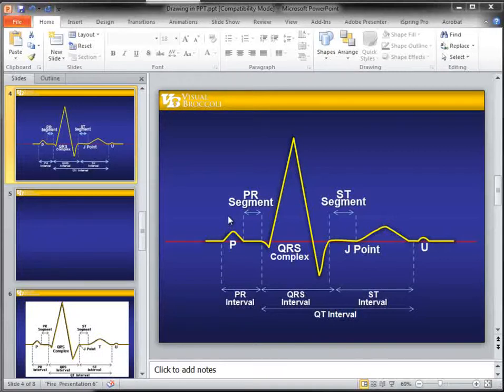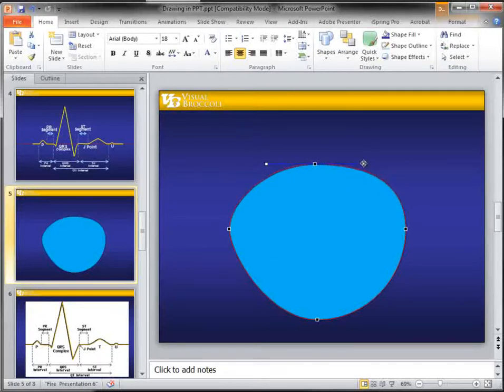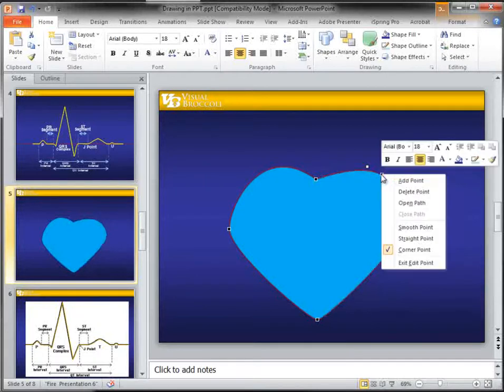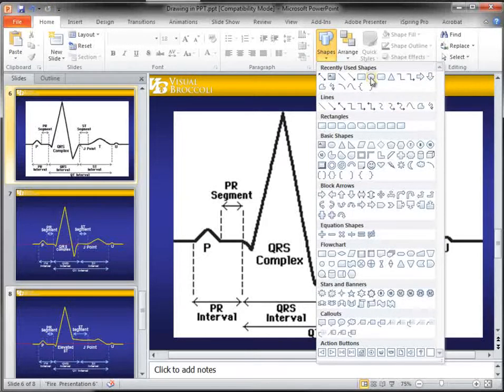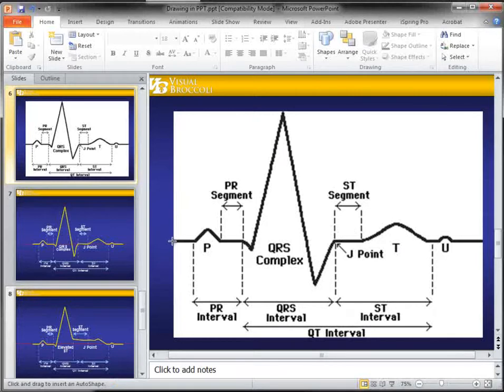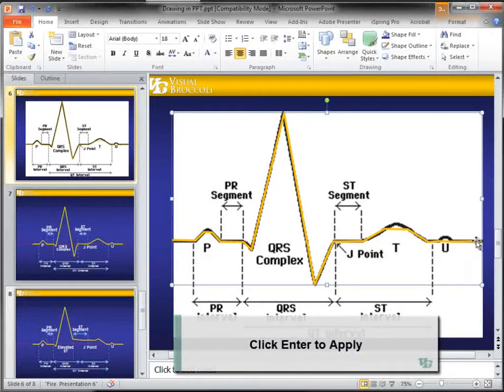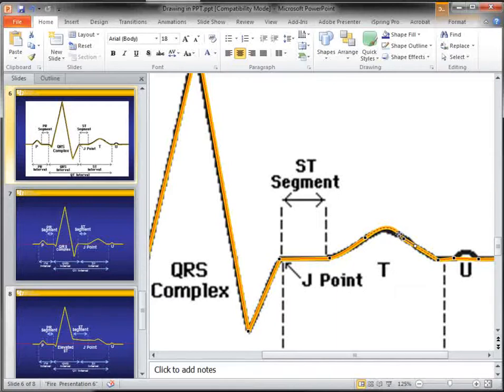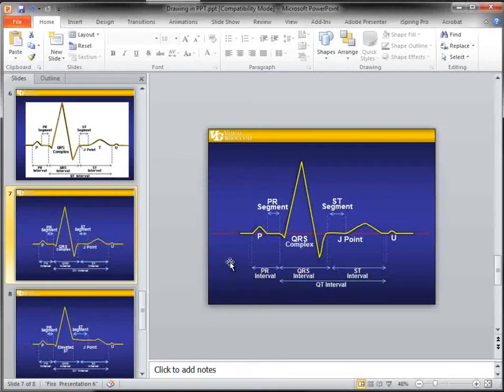Basic Drawing in PowerPoint - how to draw a girl's face in profile with powerpoint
how to draw a normal curve in powerpoint: powerpoint diagram series.
how to draw a fox using powerpoint. kitchen line drawing using powerpoint. vector drawing with powerpoint.
draw a 3d powerpoint shape.
using powerpoint to draw simple diagrams.

Explore how PowerPoint can help you tell a powerful story in your presentations and easily share your slides on the web
DRAWING PENCIL, Jakarta, Indonesia

simple drawing techniques in ms powerpoint - step 4. PowerPoint is ready for iPad Pro and looks amazing on the 12
Each issue of Drawing provides working artists with information and inspiration regarding the foundation of all art: drawing

simple drawing techniques in ms powerpoint - step 2.

E-business & E-marketing